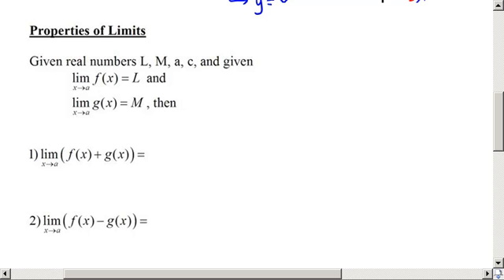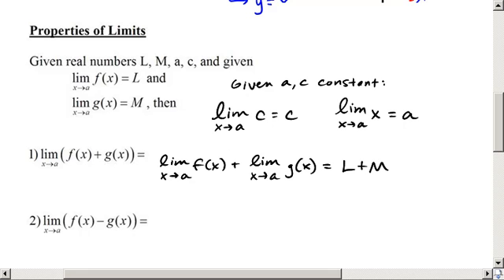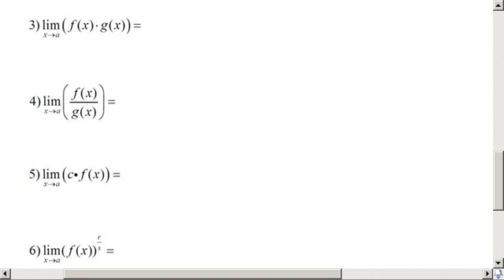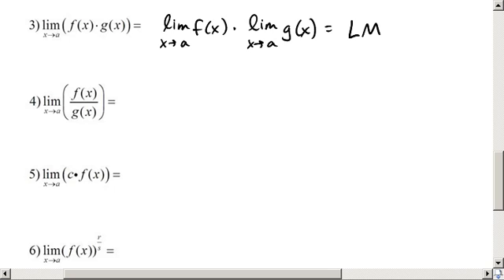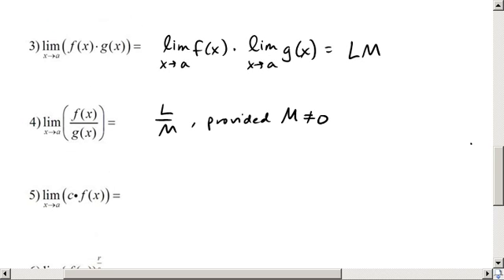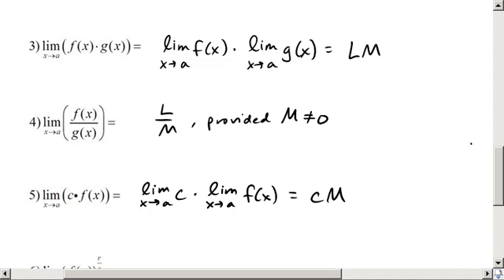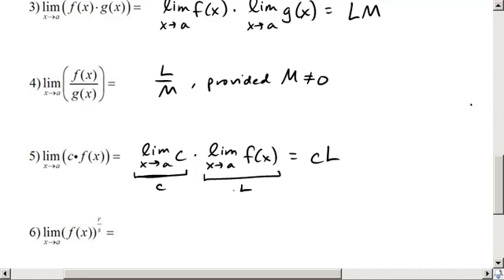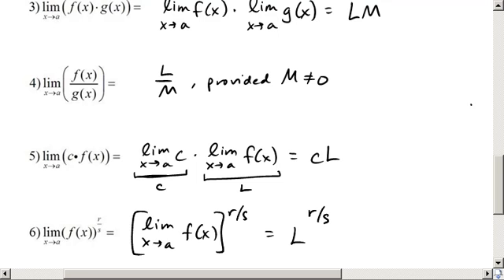2.011 More Properties of Limits